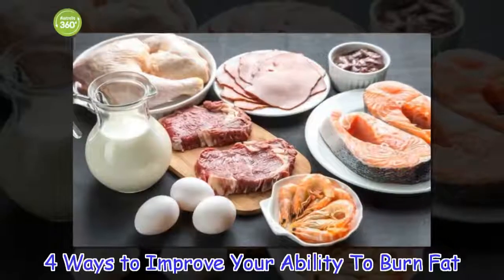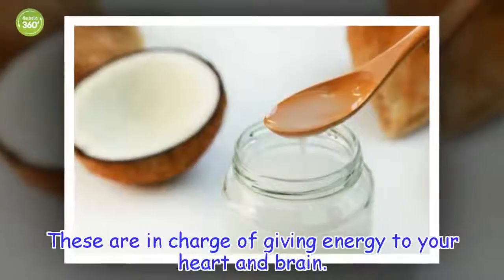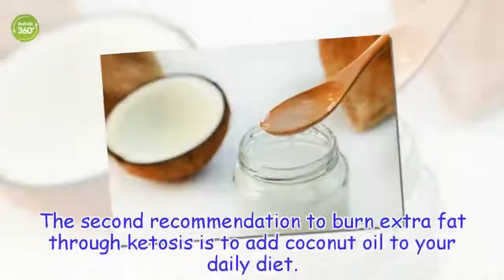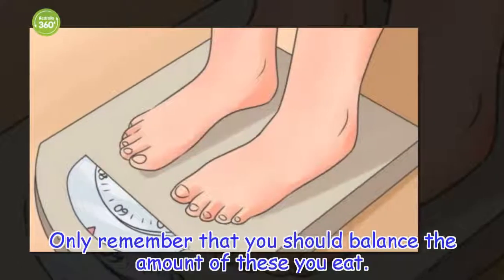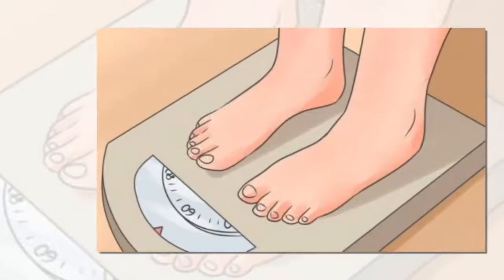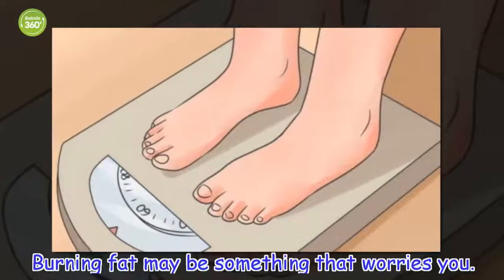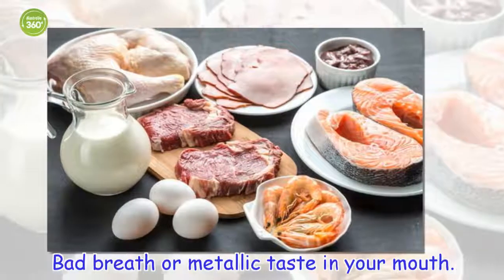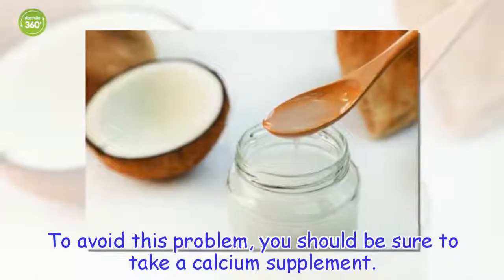4 Ways to Improve Your Ability To Burn Fat - Australia 360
Ketosis is a natural process through which your body burns stored fat. One of the first requirements to kick start this fat burning is reducing your carbohydrate intake. Learn more in this article!
Healthy Life